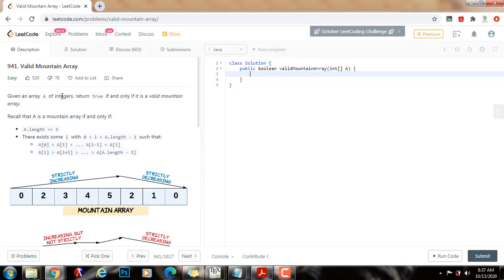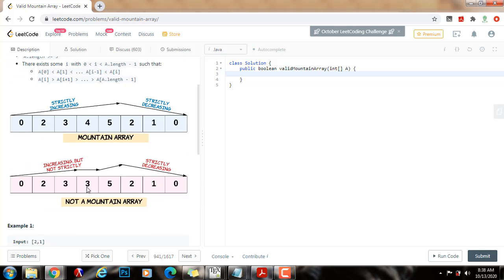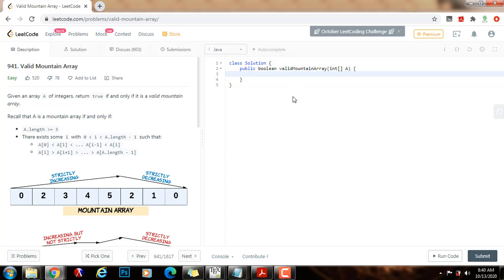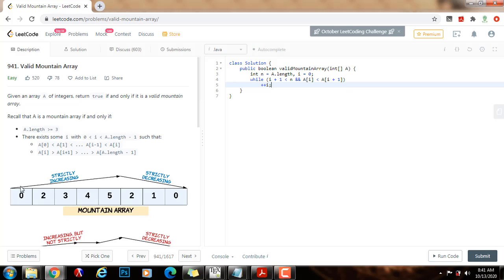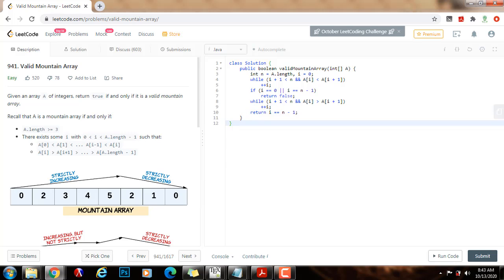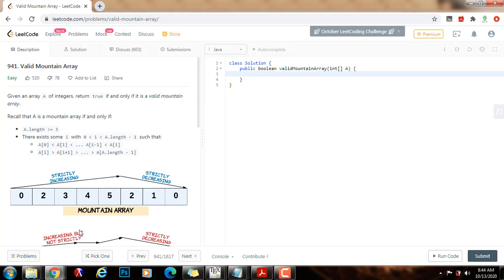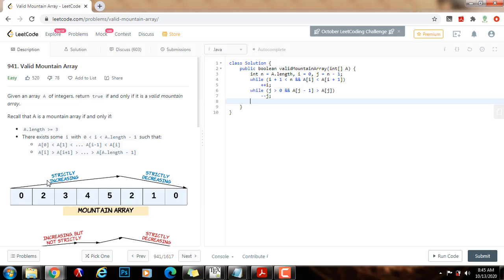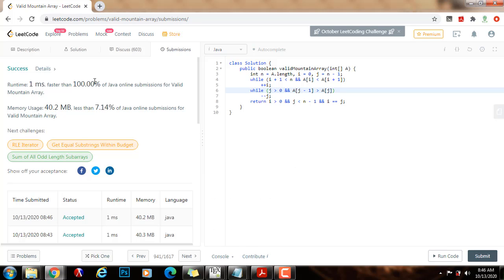Coding Interview Tutorial 152 - Valid Mountain Array [LeetCode]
Learn how to solve coding interview problems easily and efficiently!

We use the LeetCode platform to solve the following problem: Valid Mountain Array.